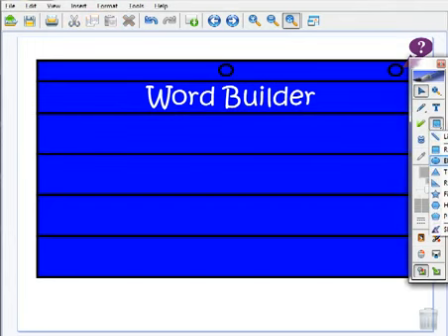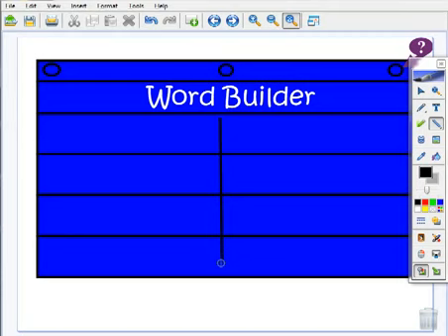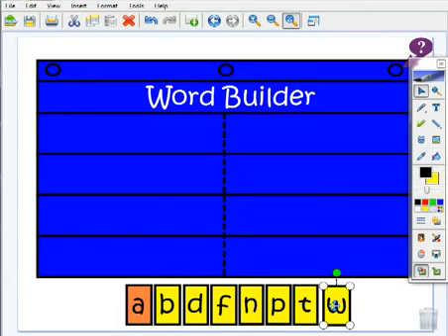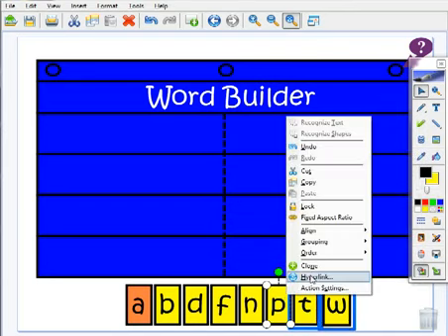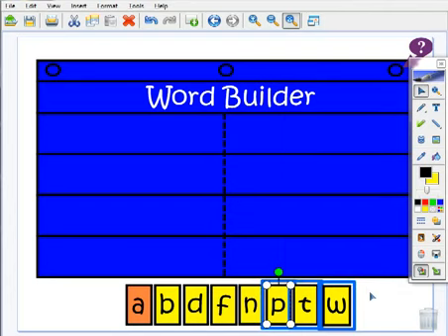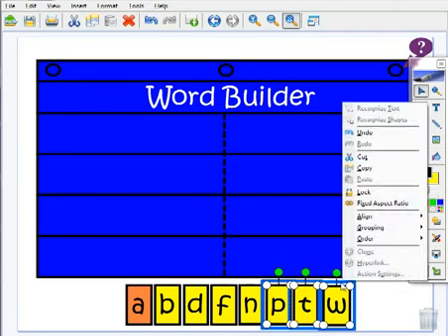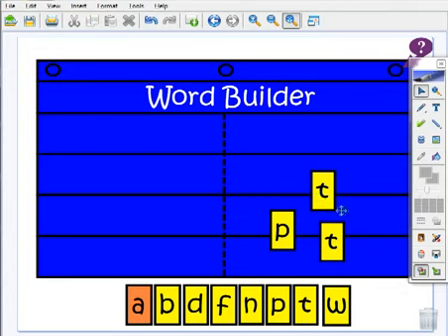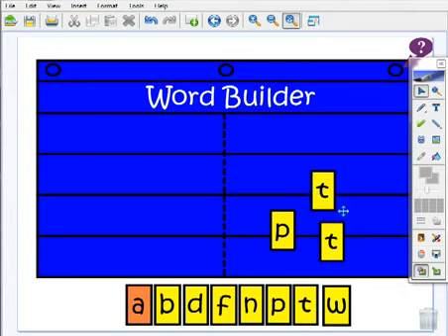Creating a Pocket Chart Activity in MimioStudio - Part 1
This is the first in our two-part series that demonstrate how to create a simple, interactive pocket chart activity. You can find even more How-to Series: Tips and Tricks videos in this forum on MimioConnect

The pocket chart activity and corresponding gallery file is available for download